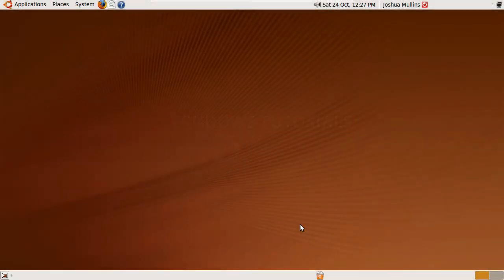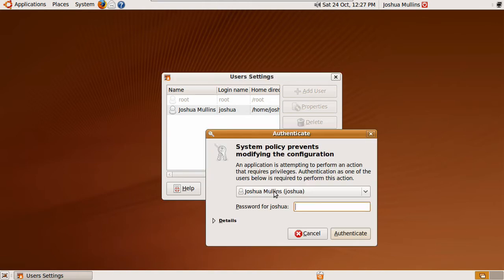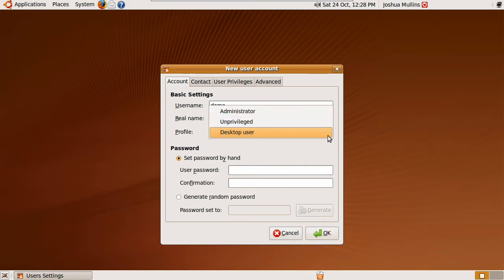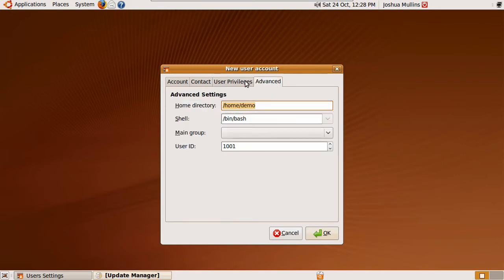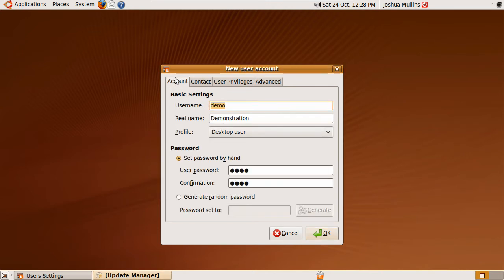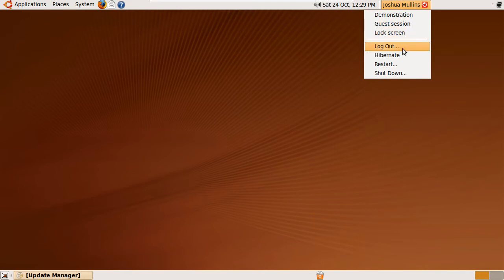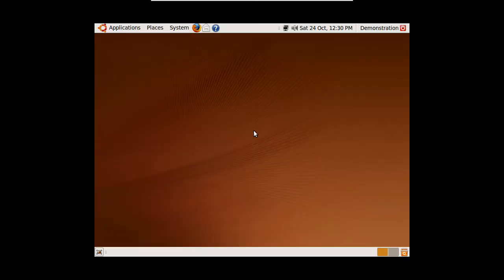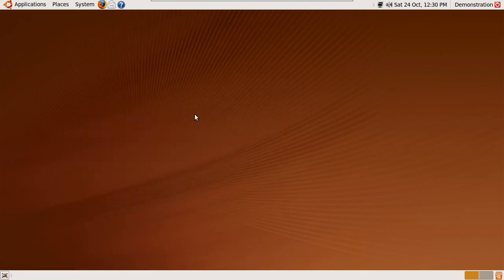Adding User Accounts - Ubuntu 9.04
This tutorial will show you how to add user accounts on Ubuntu 9.04 (Jaunty Jakelope)